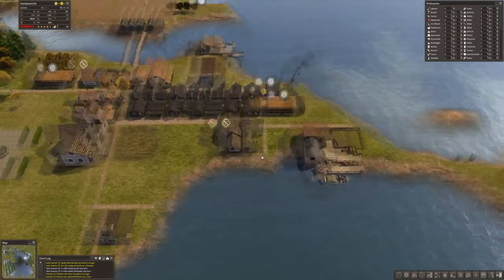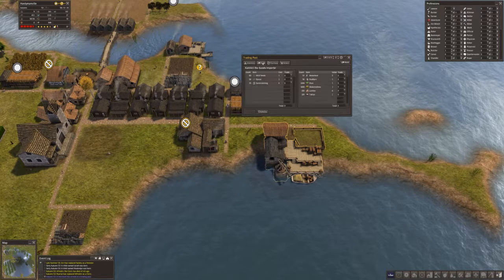Modded Banished S2 Ep 19 - Tiny Shacks Needed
Welcome to Banished! Banished is a city-building strategy game where you control a group of travelers looking to settle in a new land. We'll try to survive the winters, food shortages and many other things to create a working city.